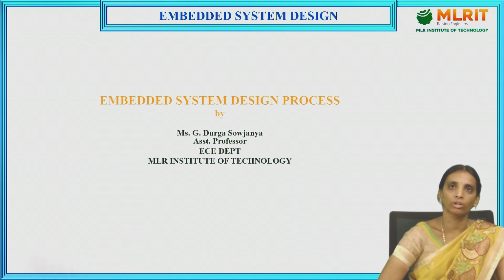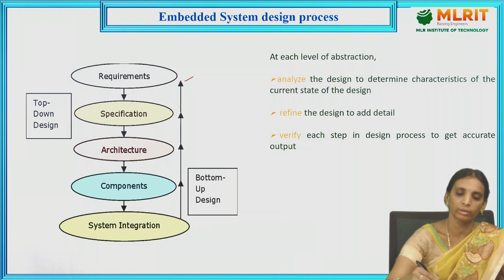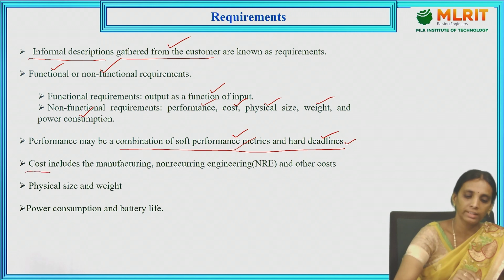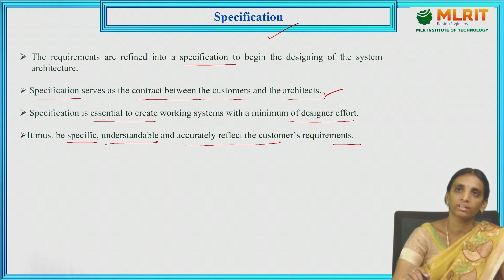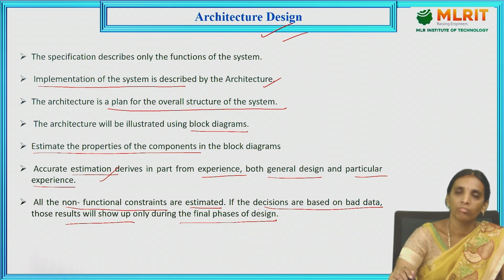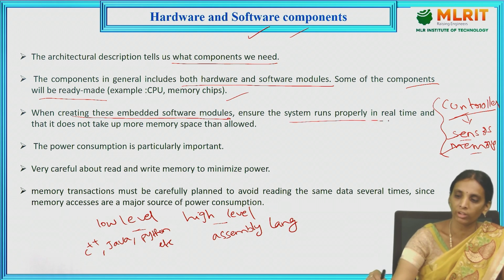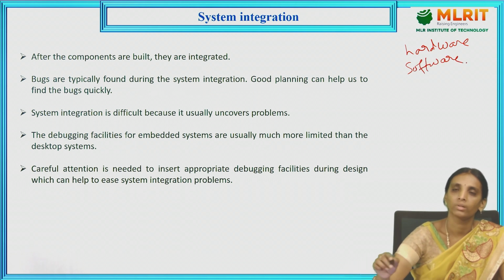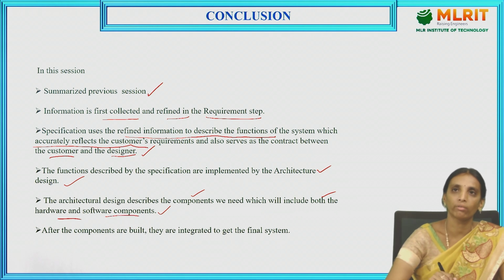LEC04| ESD | Embedded System Design Process By Mrs. G. Durga Sowjanya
Assistant Professor,
Hyderabad.